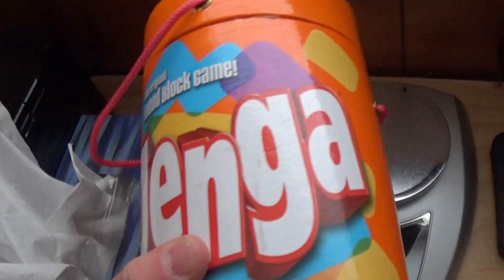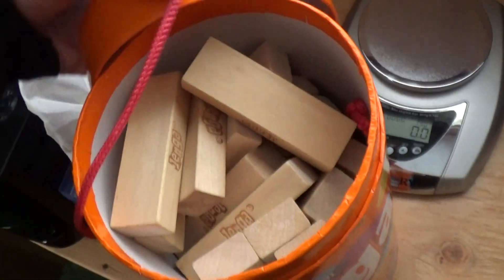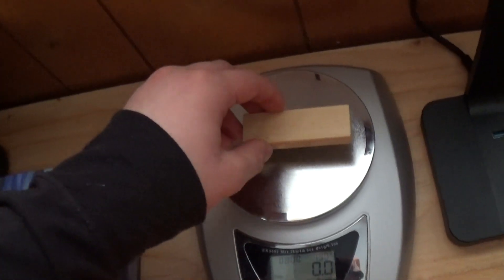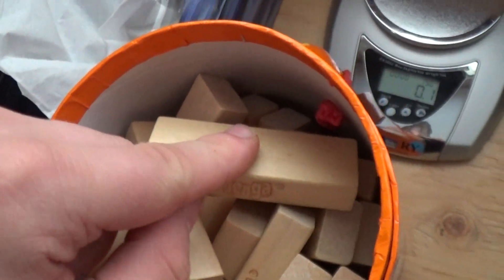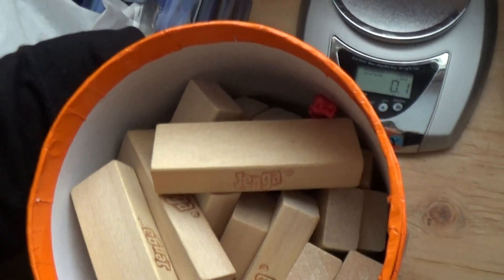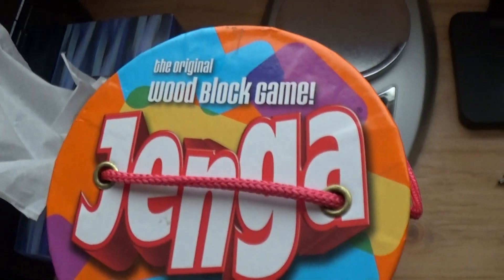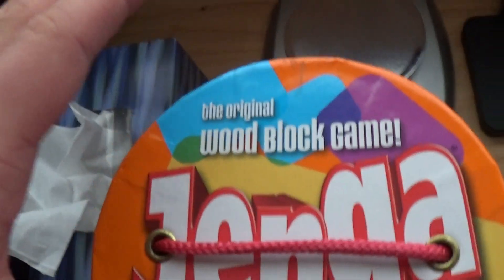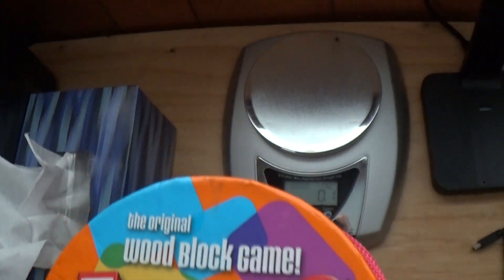How Much Does It Weigh - Jenga Blocks (Ep. 75)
Today i weigh a classic. It's Jenga blocks. I hope i helped you with something today.